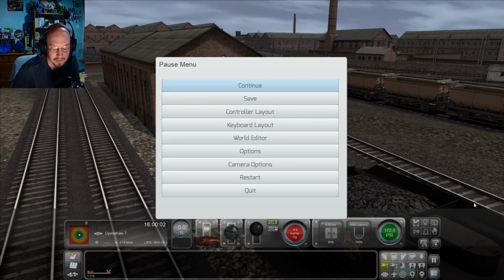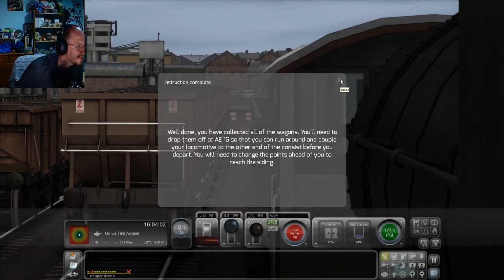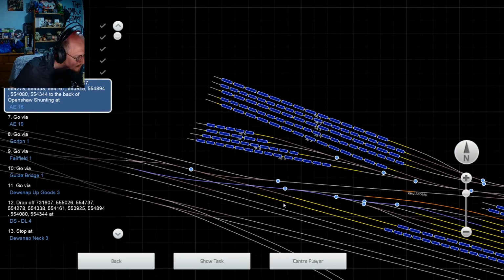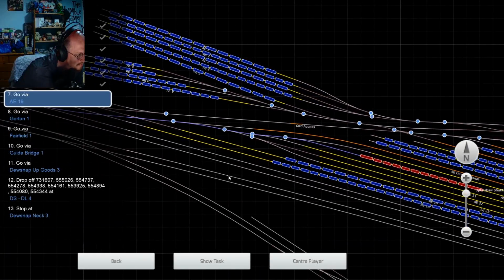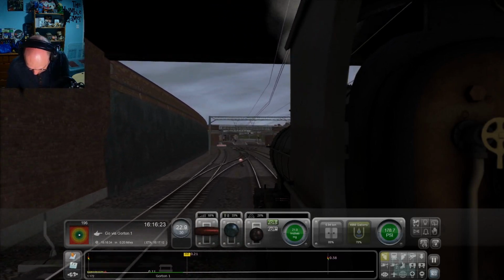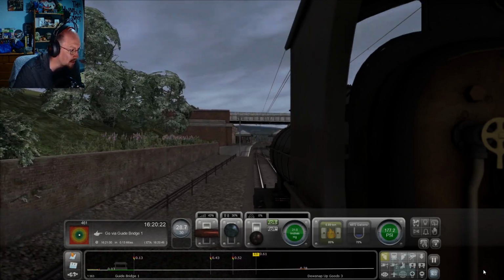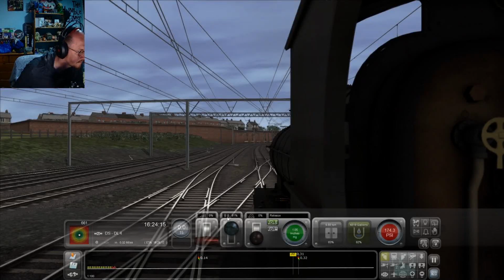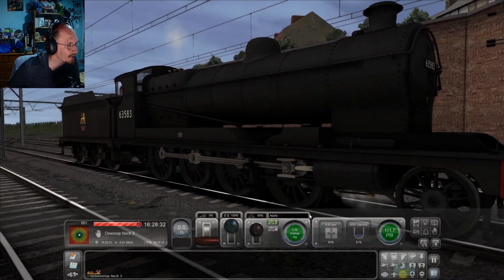TRAIN SIMULATOR CLASSIC CAREER SCENARIOS: The Woodhead Route #4 - Openshaw Shunting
Time for some actual freight movements now as we take a very lovely Robinson O4 up to Dewsnap.